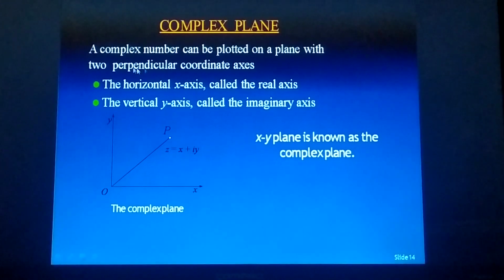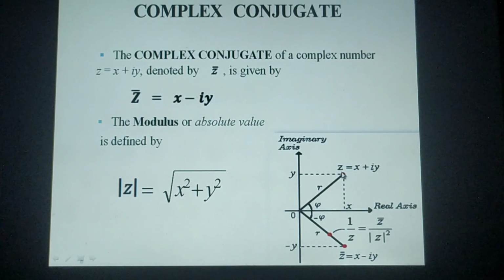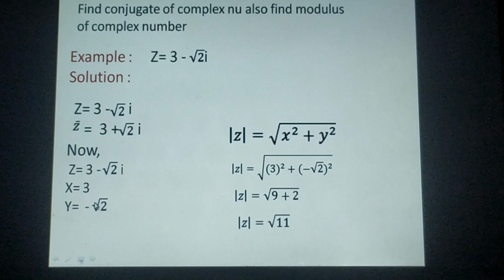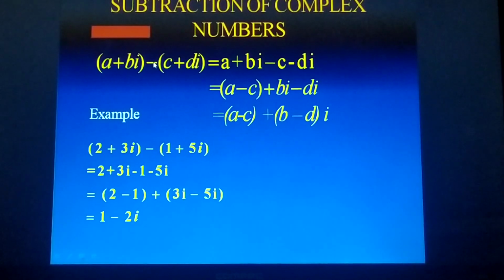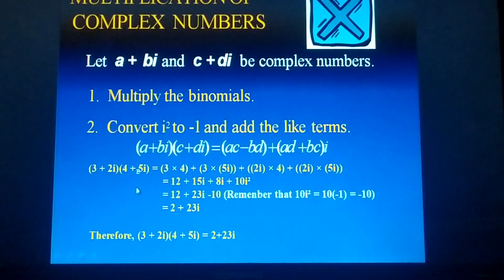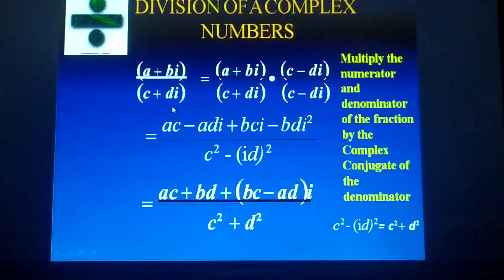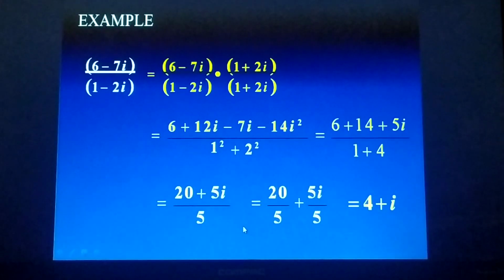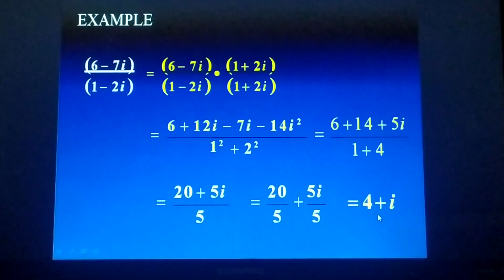Lecture -2Algebraic operation of complex number by Dr. A. K. Pathak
Conjugate ,Modulus ,Addition, Subtraction, Production and division of Complex Number